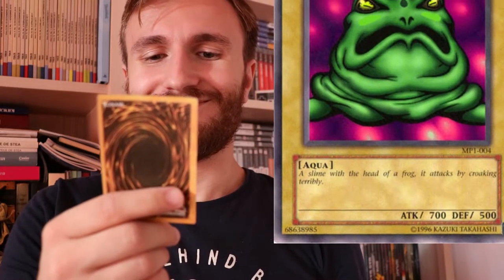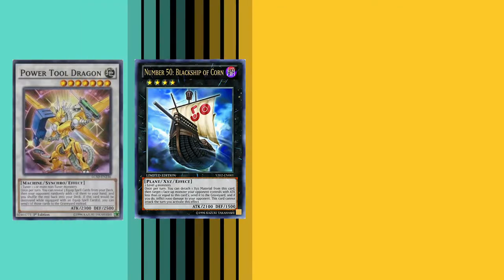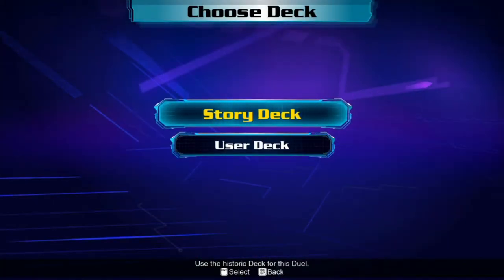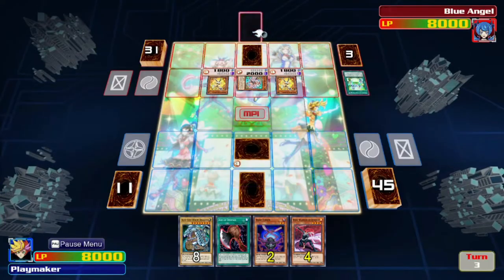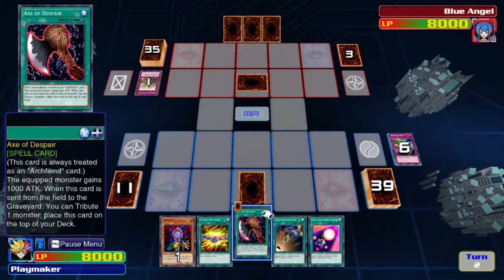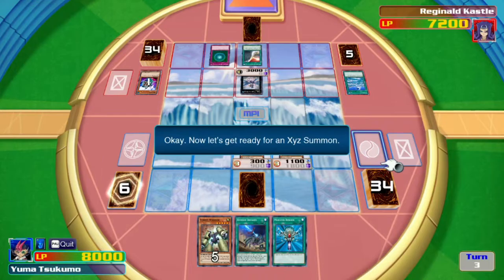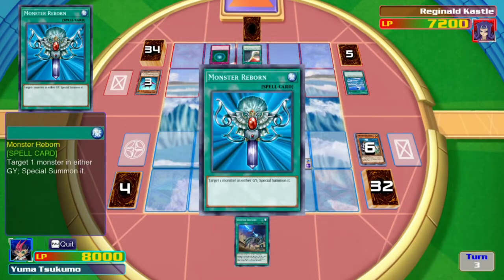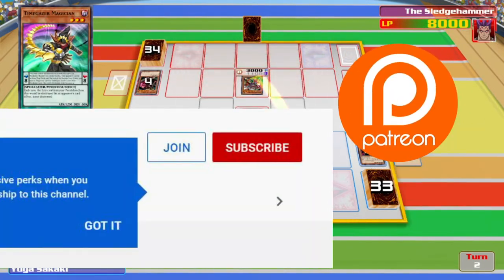Yu Gi Oh! Legacy of the Duelist Review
Yu-Gi-Oh! Legacy of the Duelist is a really good game. It has updated rules. Updated cards, it goes up to Yu-gi-oh! Vrains. And that means that it has all the cards up to Vrains, and everything the game has evolved into up to this point. Meaning that it has syncros, XYZs, Pendulum summons and Link Summons. But the great part about it is that it’s split in animes.  Which means that if you feel nostalgic of the old times when yugioh was more simple, and want to remain to that period, you can do that. But staying at Yu-gi-oh and Yu-gi-oh! GX would mean that you play only a quarter of the game, which would be a bummer.
 The story component of the game is told in animes. There is a menu  from where you select the anime and the battle. The campaign  is a series of re-created  historic battles. At the start or each battle you get some story cutscenes with text but no voice acting. And you have to option to play with the story deck, meaning to play with the deck that character you play as had when dueling that certain duel. Or can play with a custom deck made by you.  In duels the rules are updated to match the 2021 rules, so you might be surprised that some card effects don’t work as you remember from other games. But that’s just minor, and you’ll get used to the new rules real quick.  Also some monsters have animations, which in my opinion look ugly. The PSP versions, had better looking CGI, and they were made in between 2006 and 2015.  Also the PSP versions had dynamic background when someone was activating a field spell card. On PC the game field spell is a static image.
 Also there is something else that the PSP version from 10 years ago had and this game doesn’t have: Tag Duels. It would have been cool to have the ability to Tag Duel. Especially in online matches.  But yeah, you can’t Tag Duel.  Why does a 2021 game  lose to a game made in 2006 ? I mean sure Legacy of the Duelist is still better, because it has way more cards in comparison to even the best PSP version, and it has updated rules, and you can link summon, but the PSP is better though-out. It has tag Duels and normal duels, it even had free roam. But here with free roam, I admit that it would have been really hard to make a story interesting and cohesive enough to include every Yu-gi-oh! Edition.  The way the story is split now is good. Because you can see how each anime has gone to crazier and more crazier duels.  I just wanted to point out that the PSP versions feels like it were  made with more care than this version.
 Also there is one thing I would love in a Yu-gi-oh game. No game had this, but I’d love to have the option. A rewind option. There were plenty of times in any yu-gi-oh game I played that I mis pressed a button and I was like, oh noooo,  well, now I guess I’ll have to suffer from my lack of attention. I wish you could rewind the last move. For the moments when you are hasty and sacrifice the wrong monster for a tribute summon, or summon a monster you didn’t wanted to summon. Or pressed to activate a card in the prompt and now you have to roll with it.

 But I can’t hold anything against the game. Aside of the Tag Duels.  The game is really good, and a must have for any Yu-gi-oh! Player. You can simulate real life matches by rebuilding the same decks in the game, and this way you can build the meanest, strongest deck ever, and if you don’t want to simulate real life matches, you can try beating the game by having a bad deck at first and by buying cards with ingame points to gradually get better and better cards. And grind yourself from the first, easier yu-gi-oh to the crazy matches Vrains has. Any way you put it, if you’re into yu-gi-oh this is a must have.